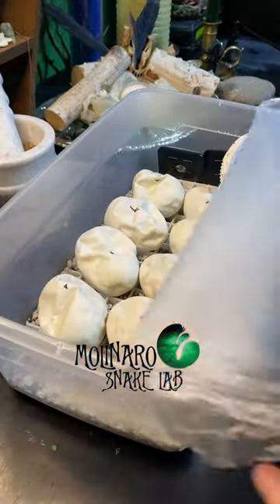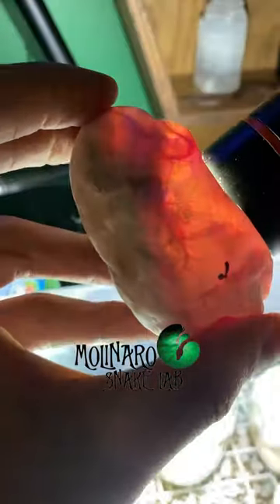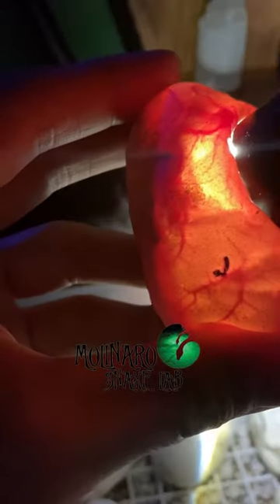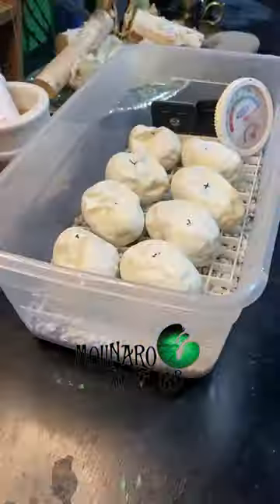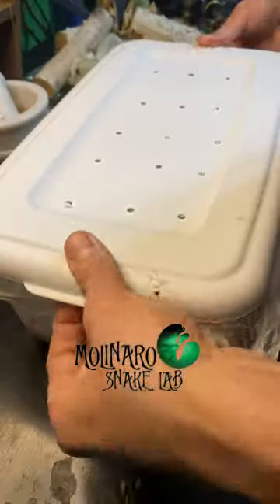🐍What’s causing the smell?🧪